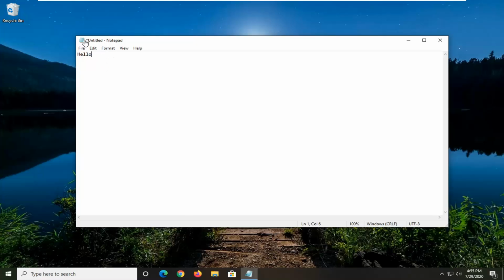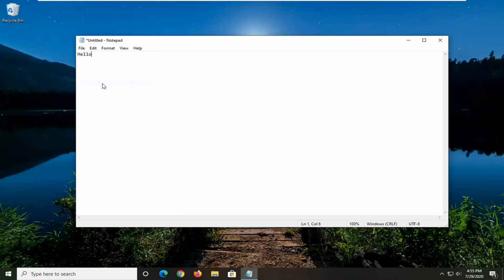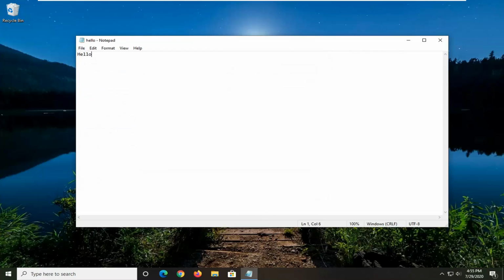Asterisk in Notepad Title Bar in Windows 10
The other day, while jotting down something in Notepad, I noticed something new. Notepad was showing an asterisk in the title bar just before the file name. For a moment, I wondered what the asterisk was doing in the title bar.

A quick web search brought me to the official Windows team blog, which revealed that asterisk in the Notepad title bar is a new feature.